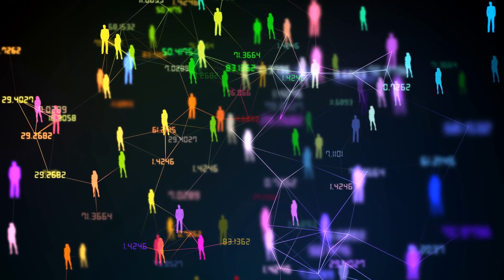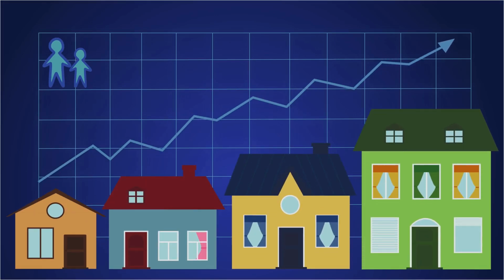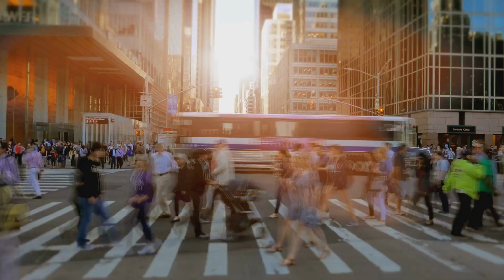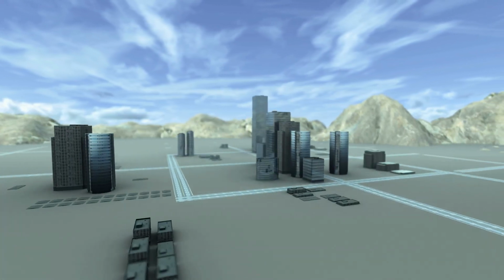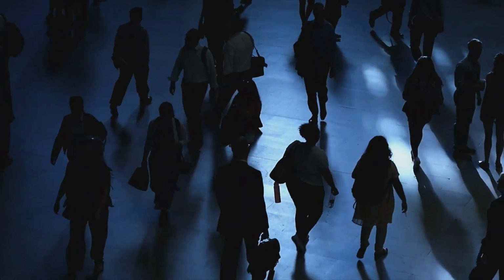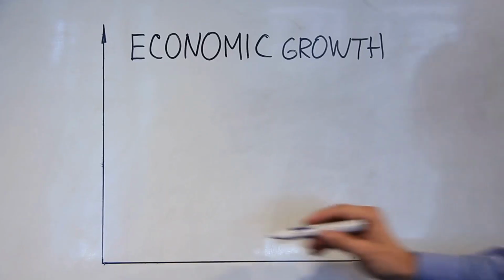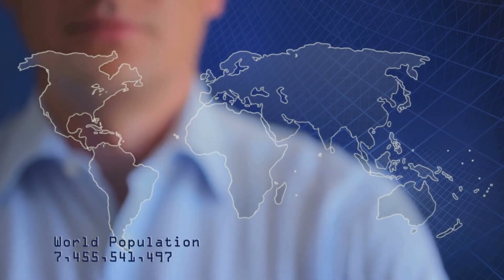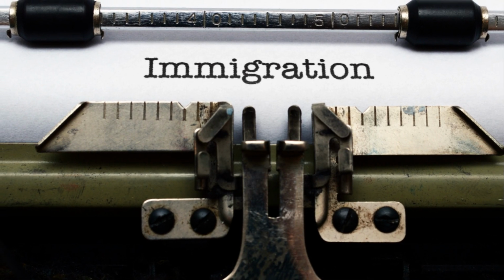Exclusive Look: The Hidden Impacts of Rising Global Population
🌍 Dive deeper into the complex issue of global population growth in our latest video! We explore the daunting challenges of overpopulation, the sustainability crisis, and the innovative strategies needed to manage these pressing global concerns effectively. 📈 Join us as we unravel the implications of rising population numbers and their impact on resources, environment, and quality of life. 🌱

This video is not just informative but packed with actionable insights and solutions that everyone can contribute to, aiming for a more sustainable and balanced future. 🌟 Whether you're a student, professional, or simply a concerned citizen, this content is tailored to provide you with a thorough understanding and practical ways to make a difference.

Together, we can ignite change and foster a more sustainable world for future generations. populationgrowth globalchallenges sustainablefuture education population earth education 🌐